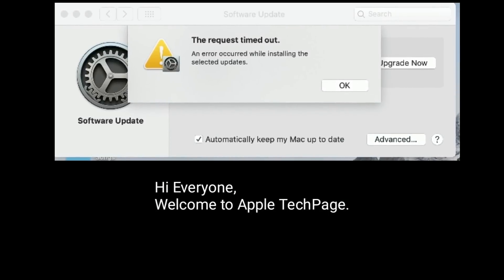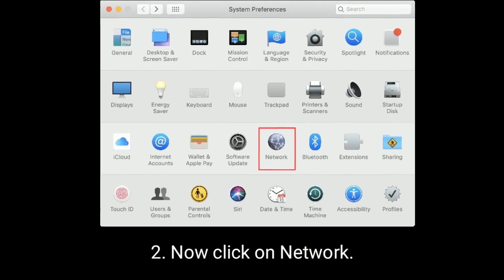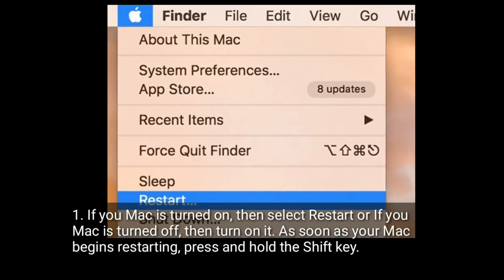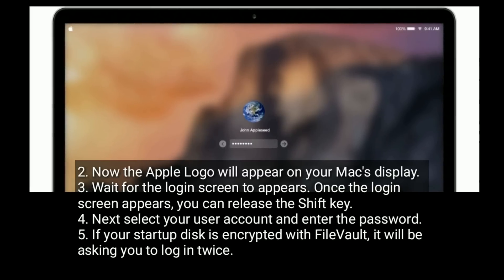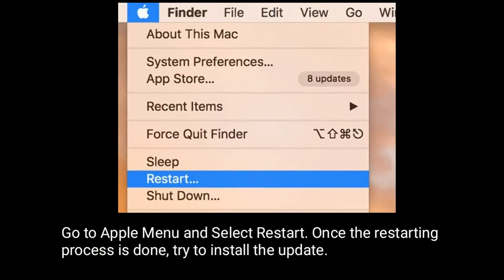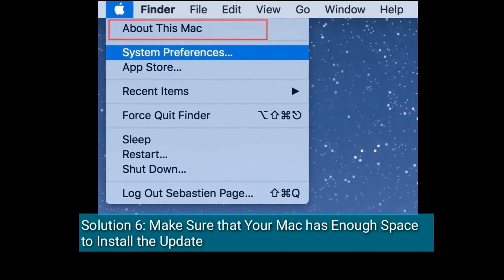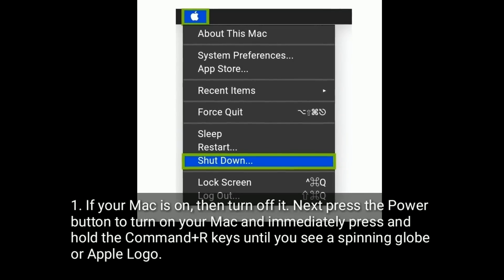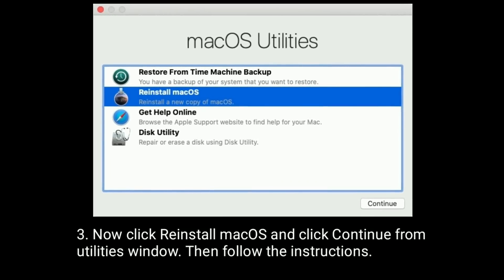How to Fix The Request Timed Out An Error Occurred while Installing macOS Big Sur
The Request Timed out when Installing macOS big sur, Cannot Install macOS big sur, How to fix macOS big sur installing error.